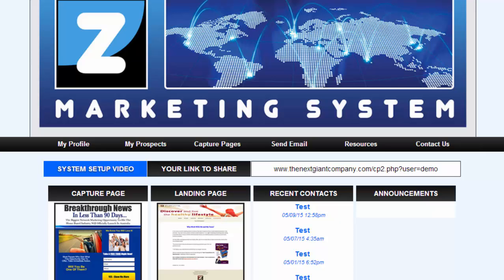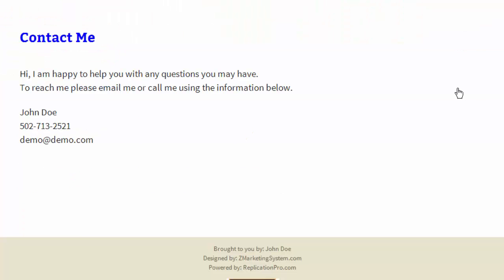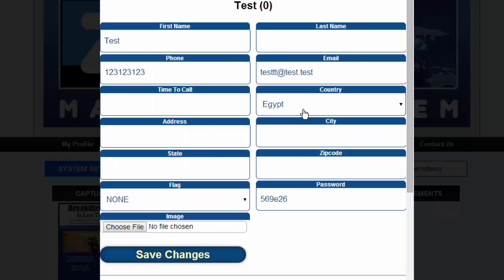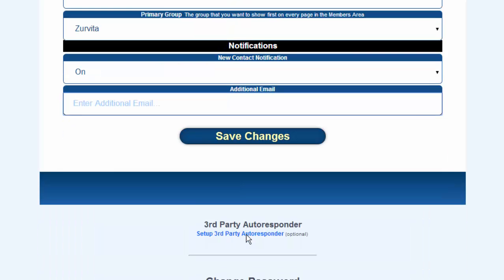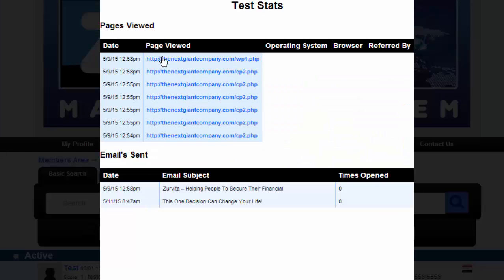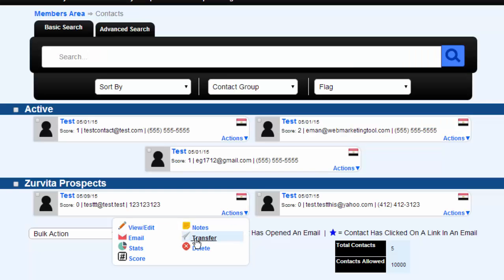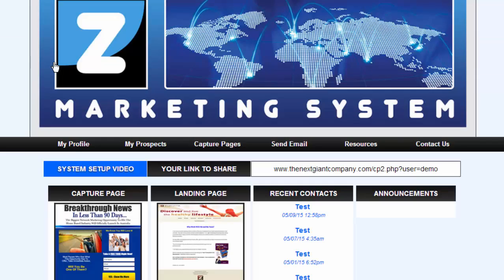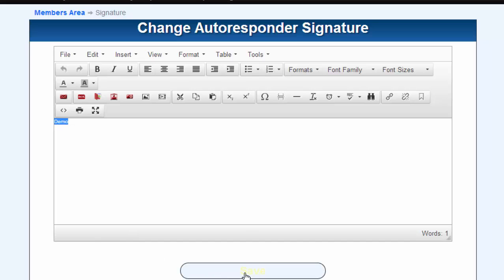Zmarketing System Overview